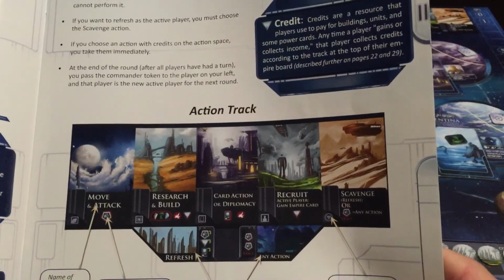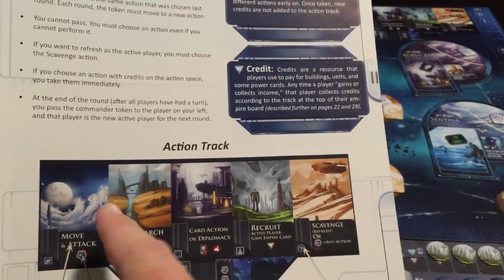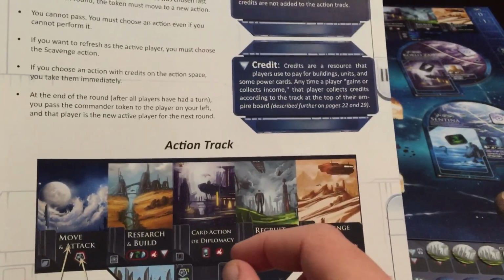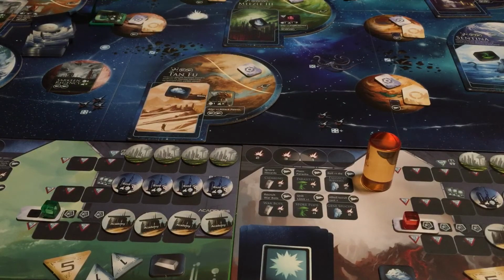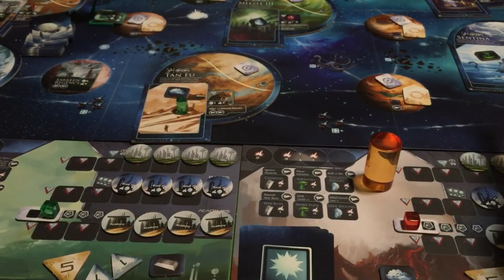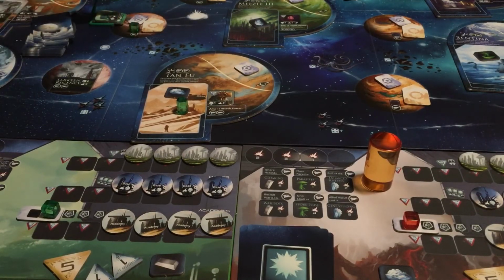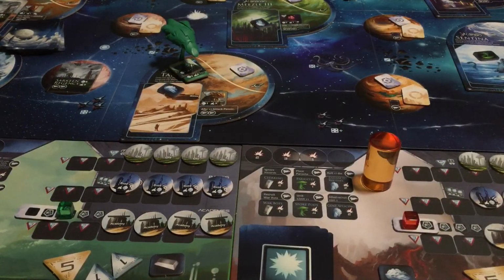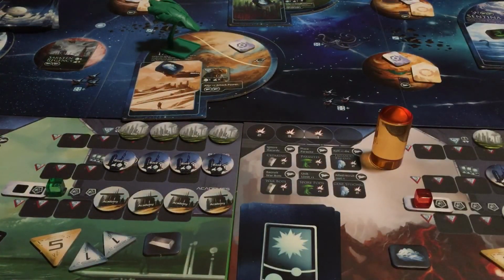Empires of the void 2 move and attack